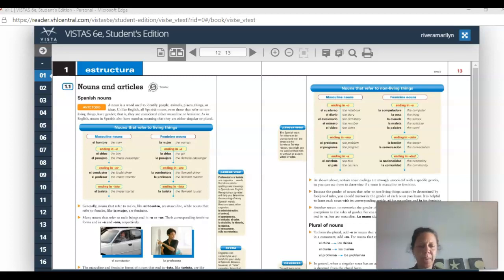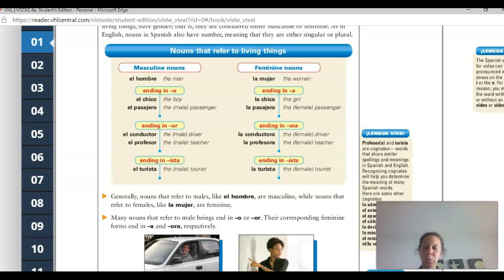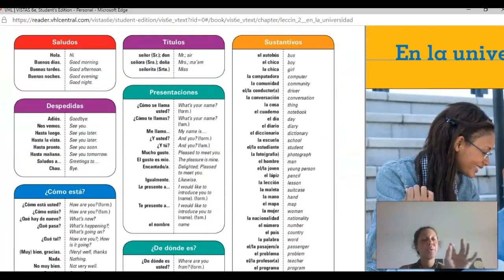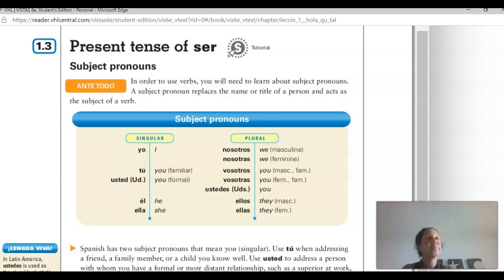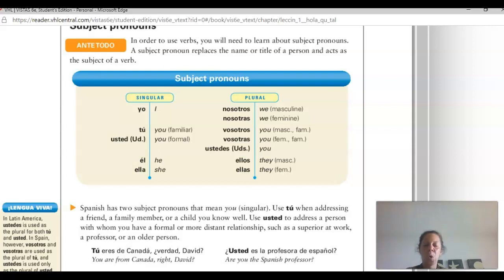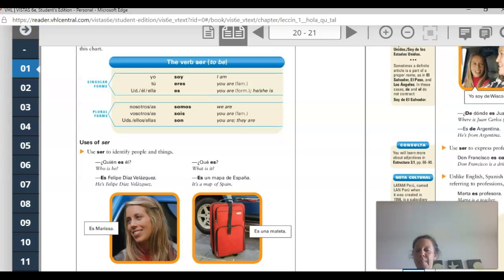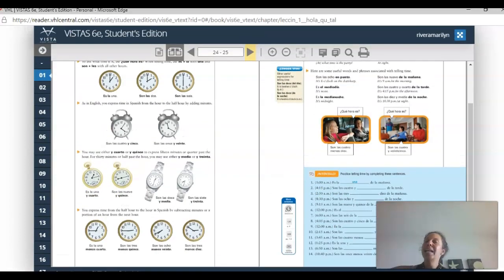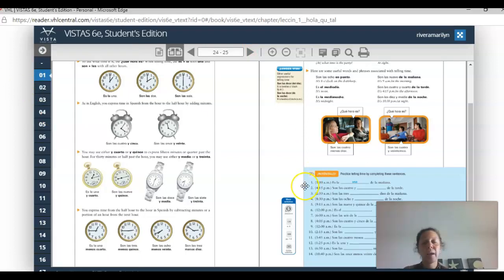Capítilo 1: Gramática